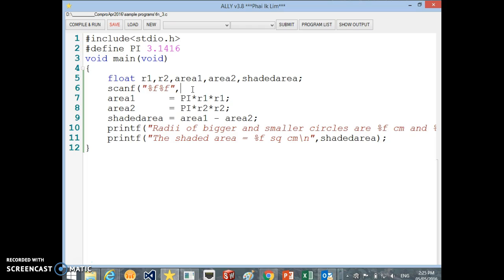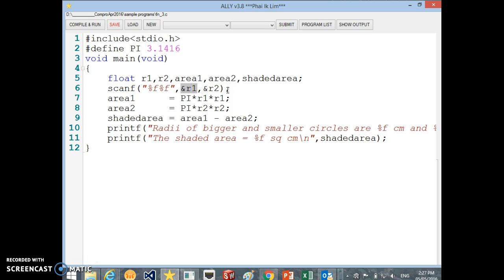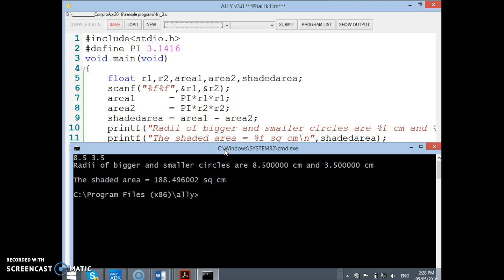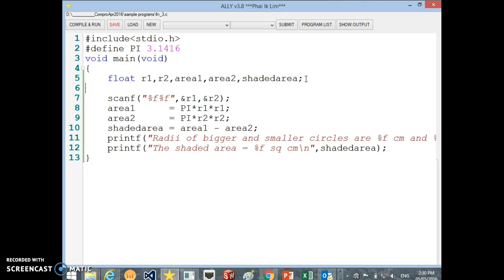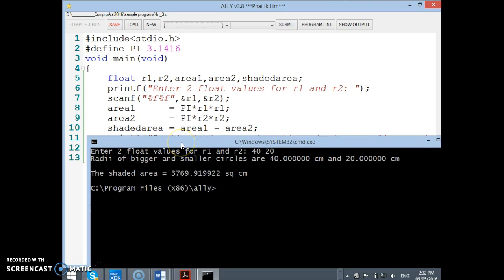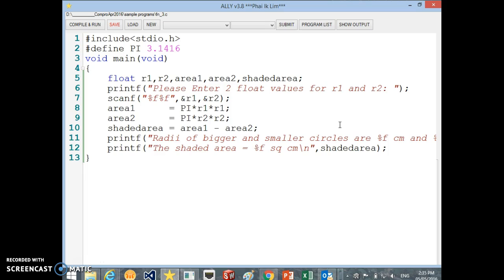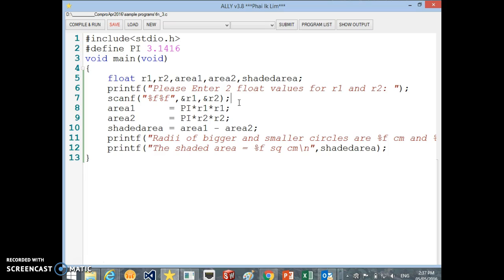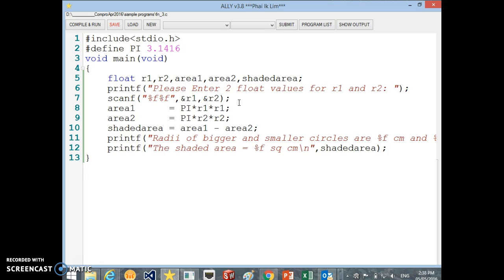compro 05May2016 PV11